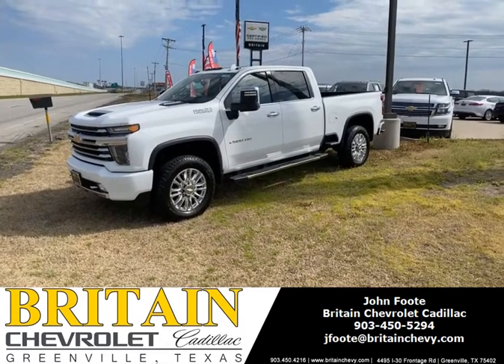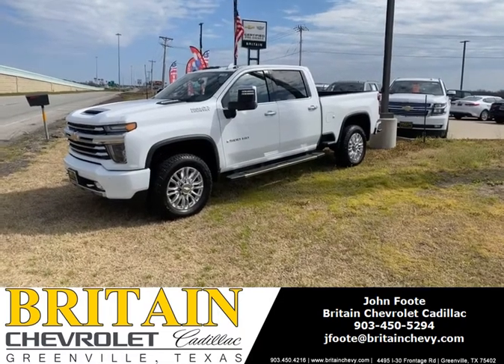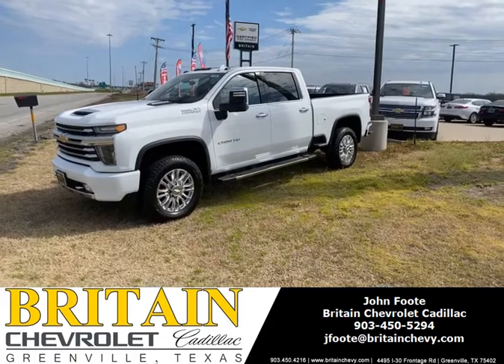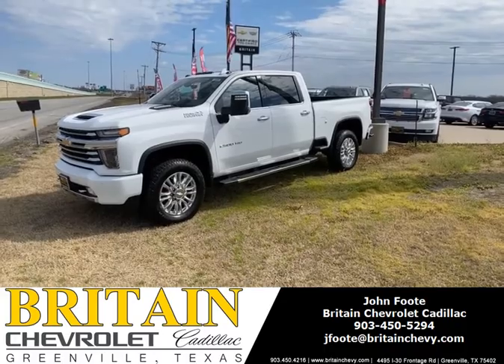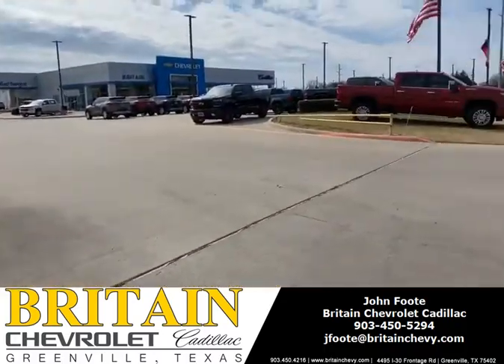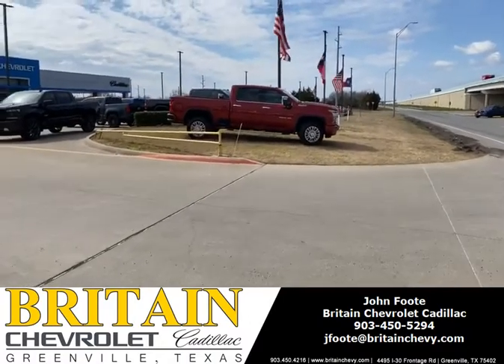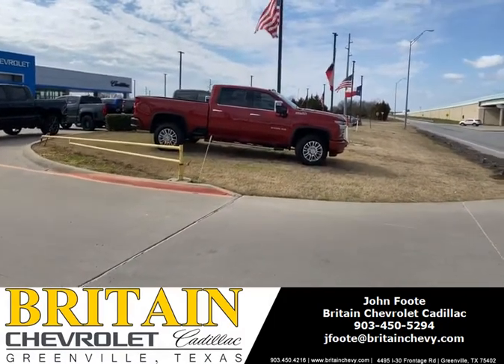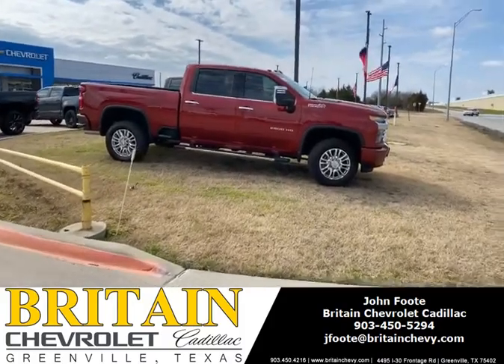2020 Chevrolet White 2500HD High Country Duramax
White 2020 High Country Duramax 2500HD Crew 4x4